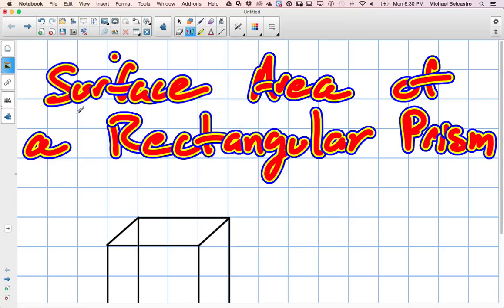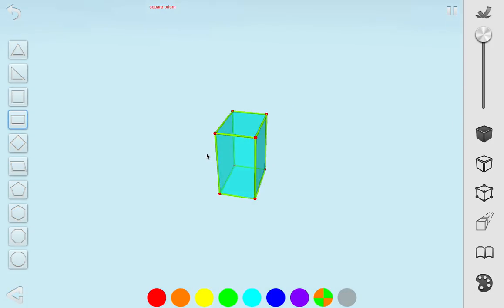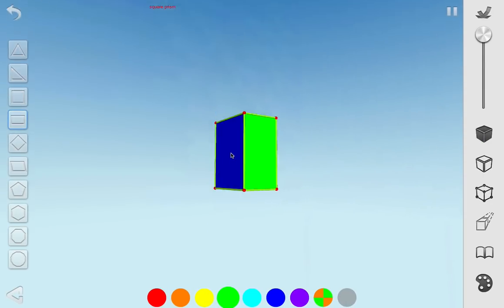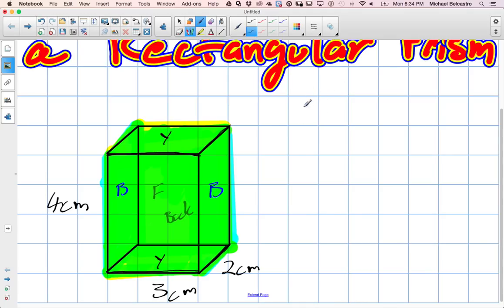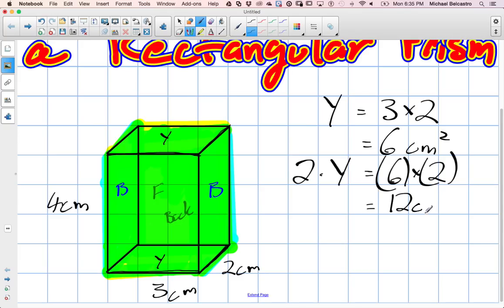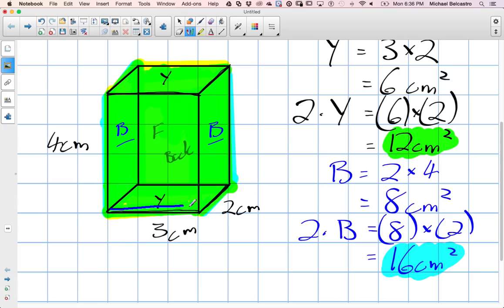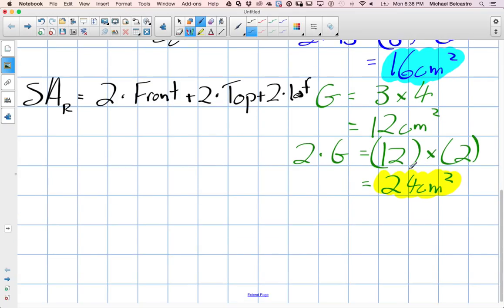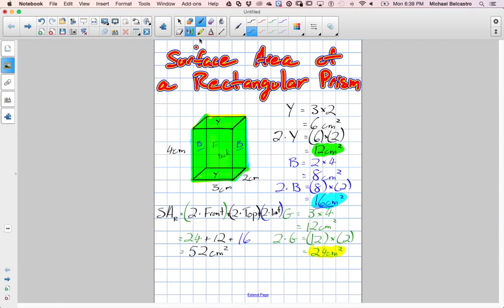Surface Area of a Rectangular Prism Grade 7 nelson Lesson 11 1 5 11 15